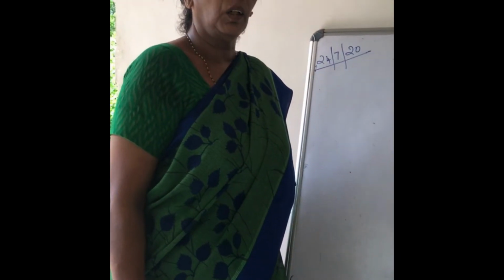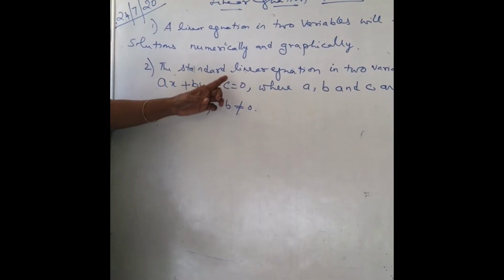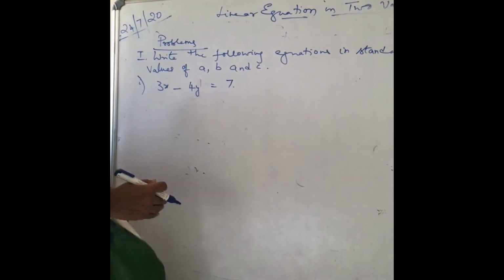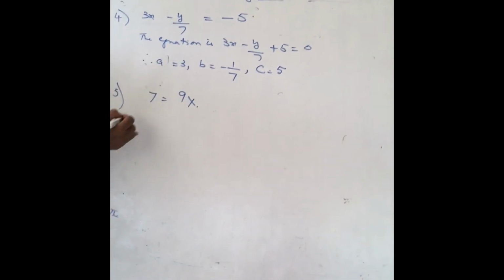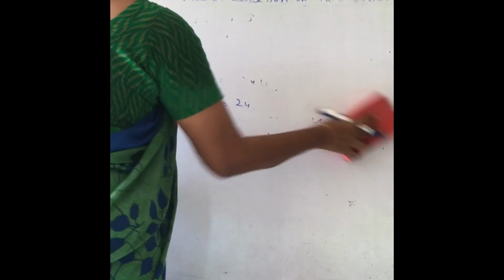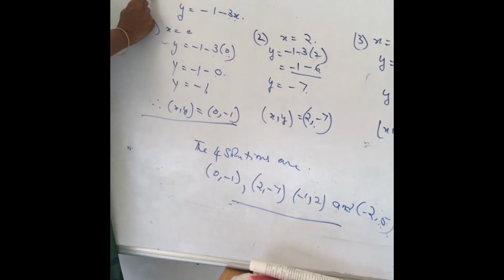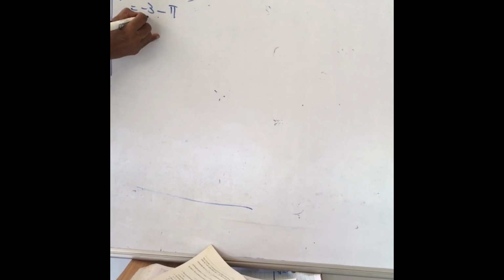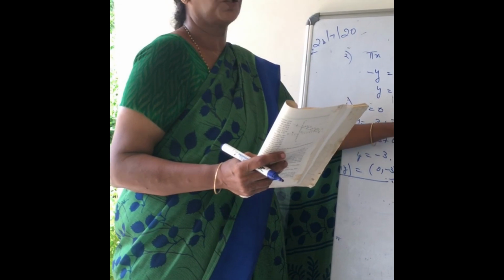Chapter 4 - Linear Equations in two variables 1 - [9A1 & 9A2]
Class Date - 24 July 2020